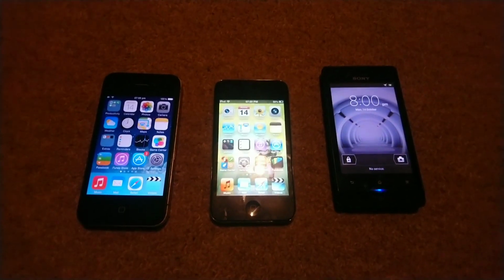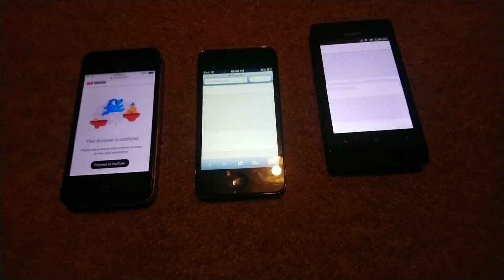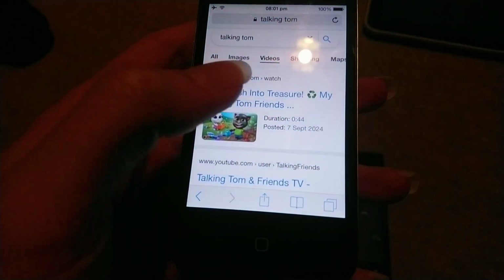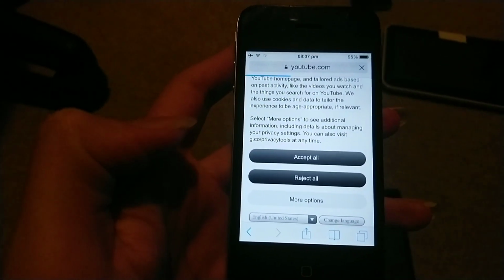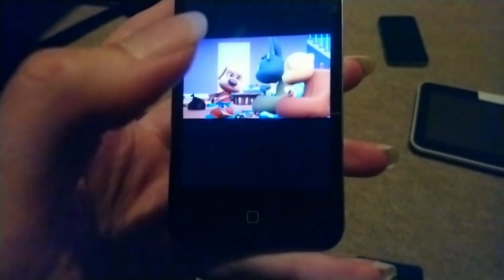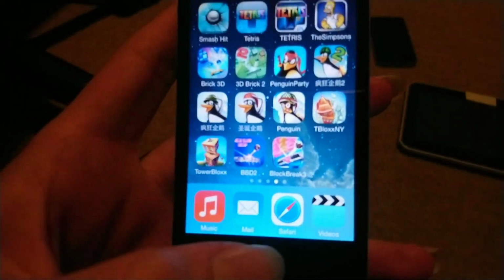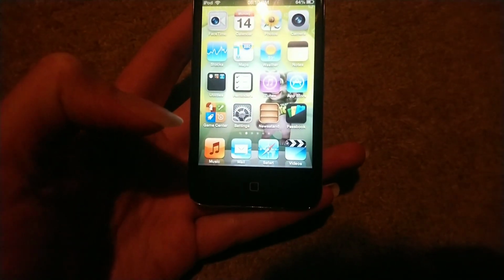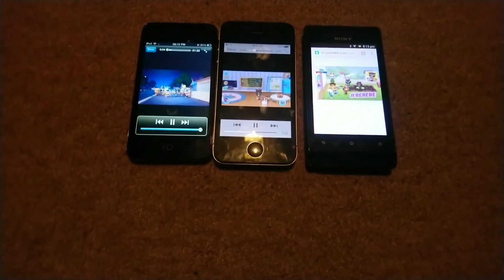How to YouTube videos on old devices - iOS 6 & android ICS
This tutorial is for the Web YouTube on safari and chrome only with the stuck YouTube homepage loading problem. So 3rd party apps are out of the question. Because android 4.0 and iOS 6 no longer support those apps.